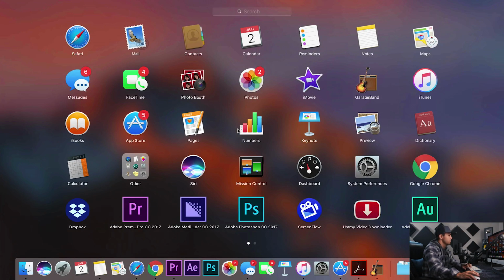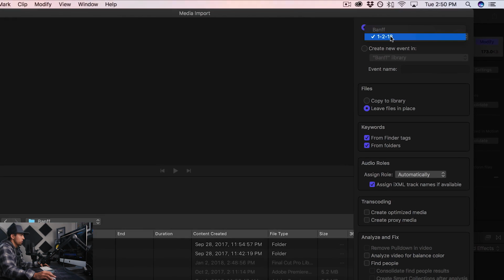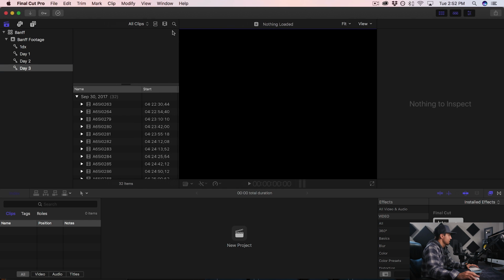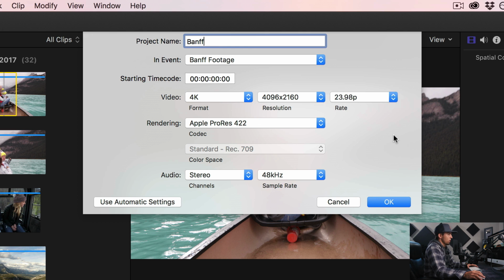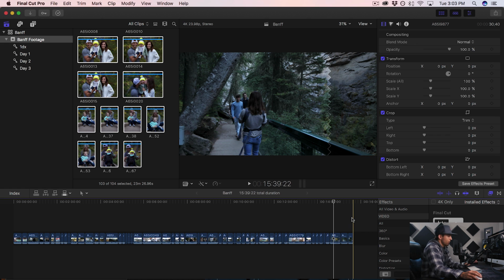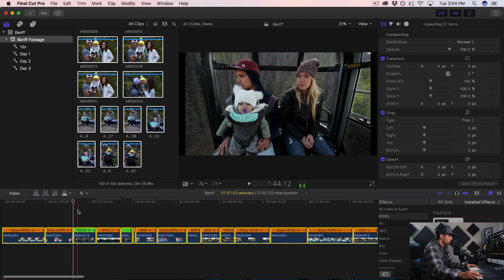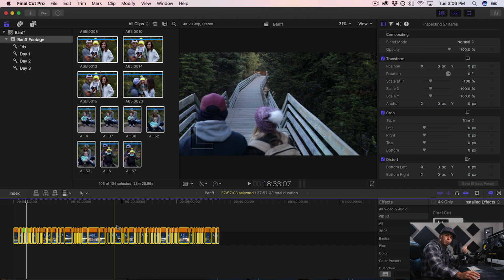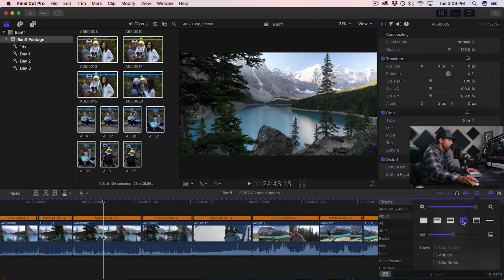2 Starting A New Project Fcpx 1